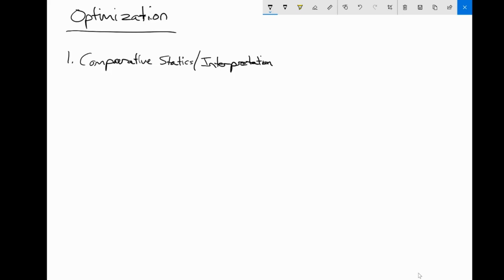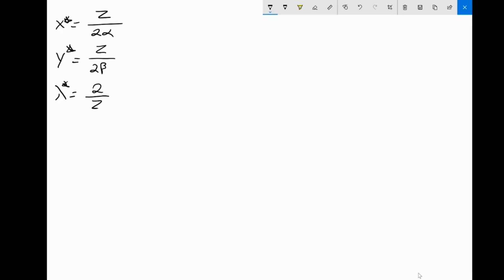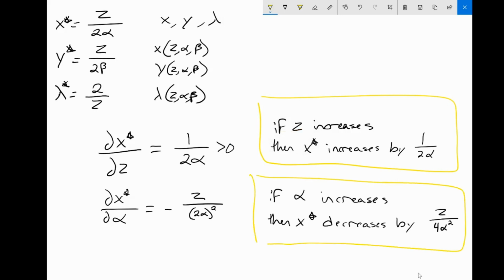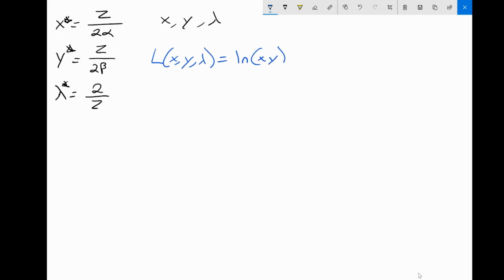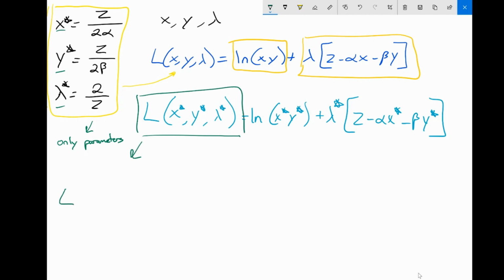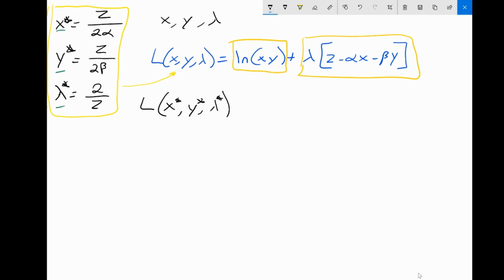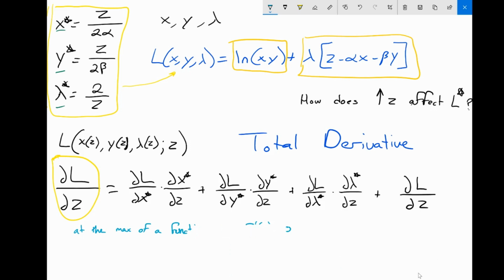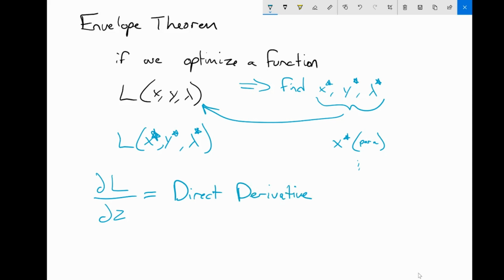Optimization 3 Interpretation and Envelope Theorem1